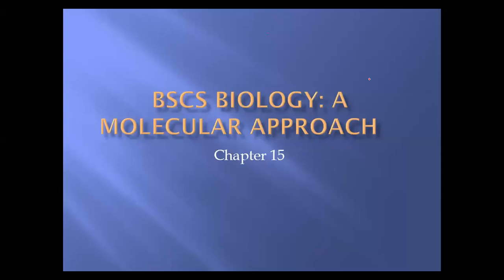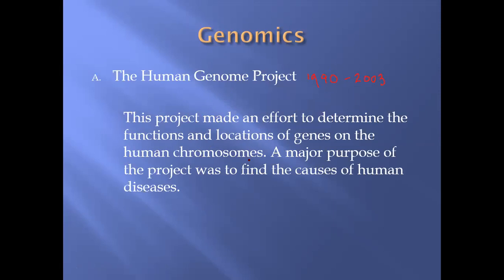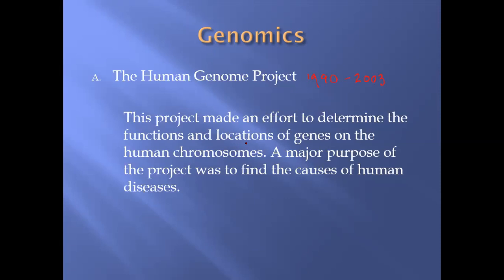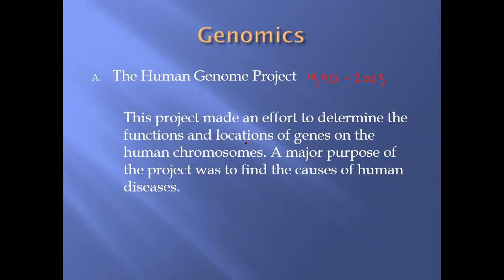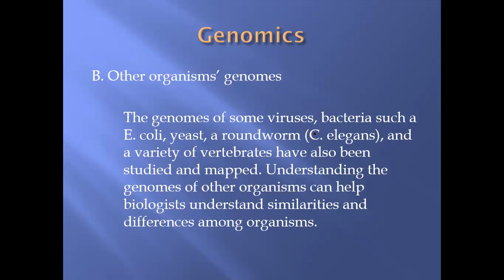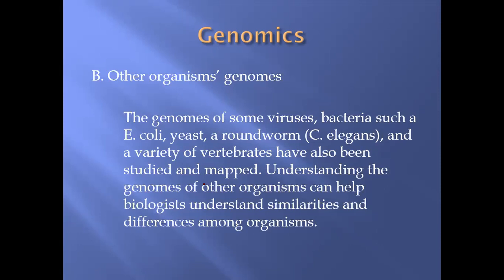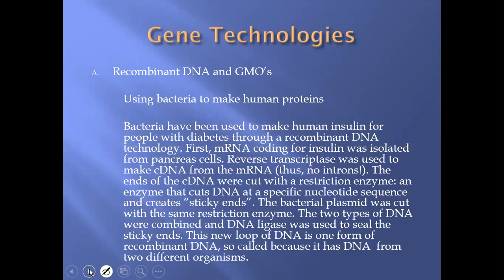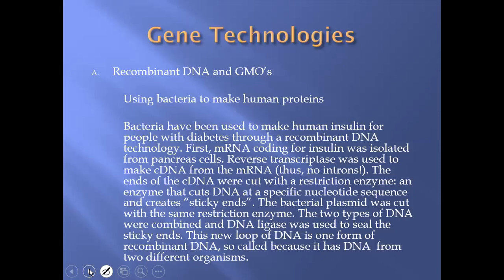Biology - Chapter 15 - Lecture 1